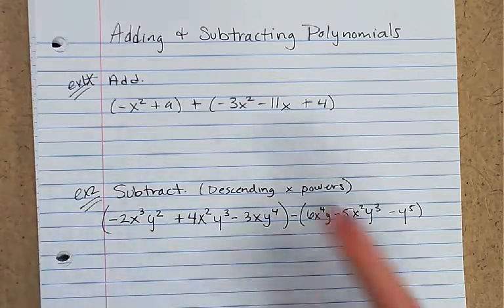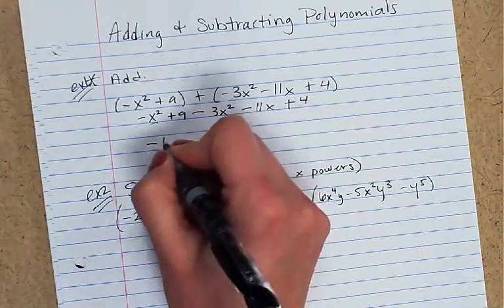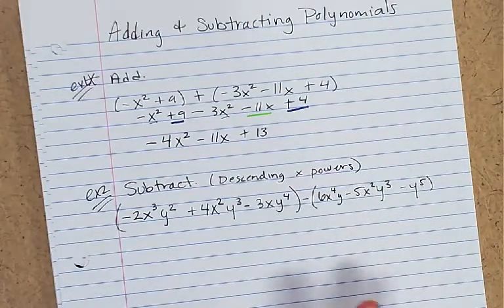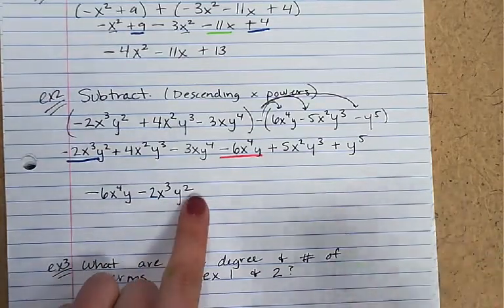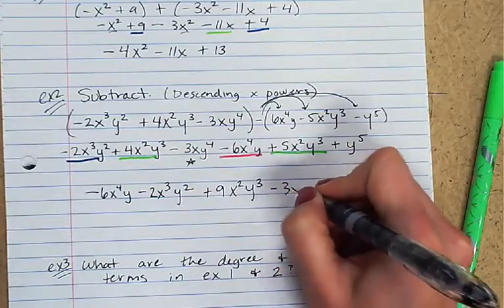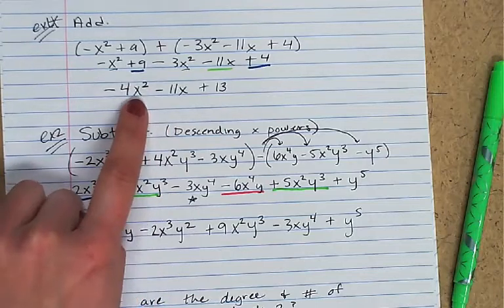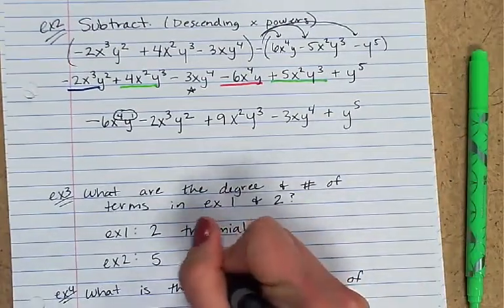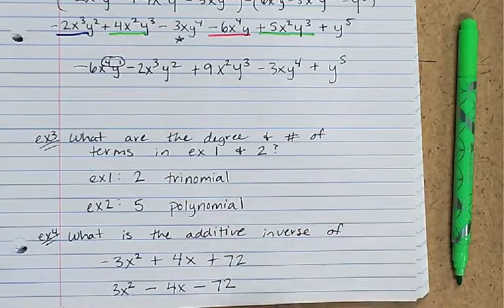Adding and Subtracting Polynomials A1.mp4